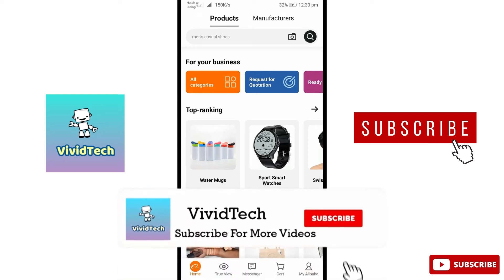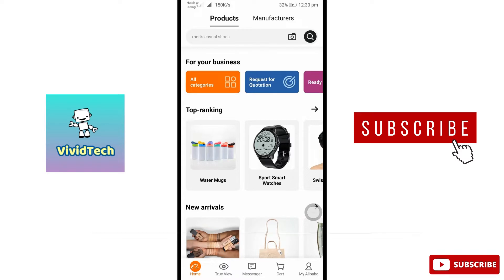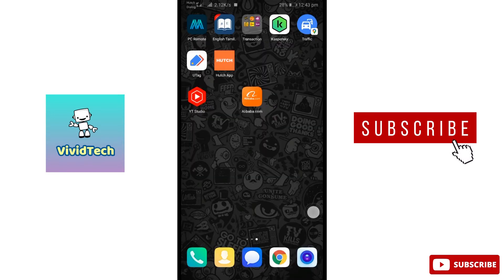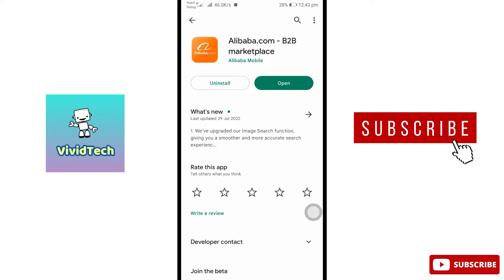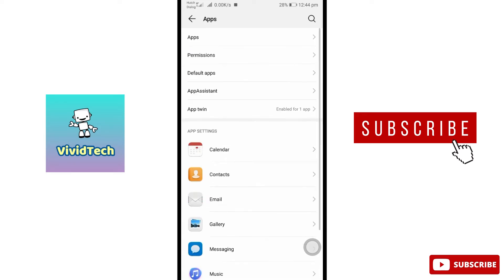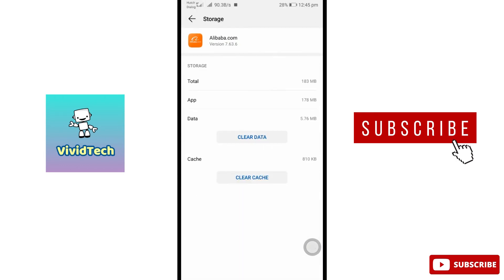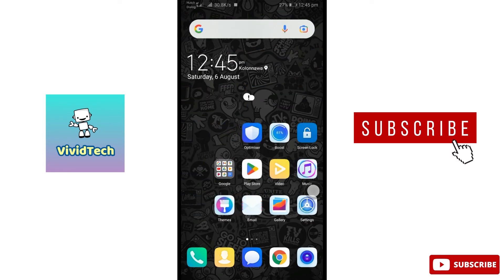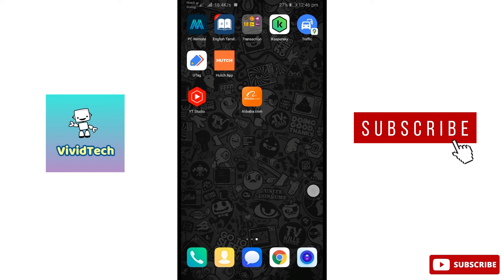How to Fix Alibaba App Not Working Problem In Android Mobile Tamil |VividTech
In this video i am going to show you how to fix alibaba. Com online shopping app not working problem, alibaba app not opening problem, alibaba app not responding problem easy steps to solve explain in tamil